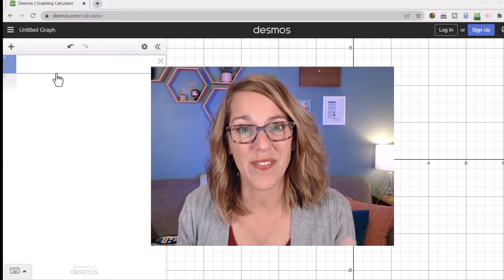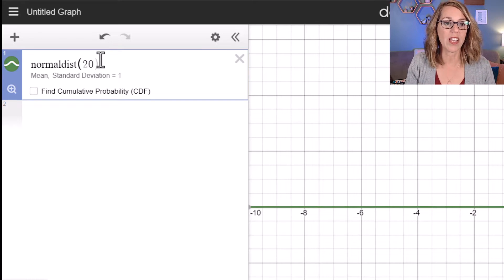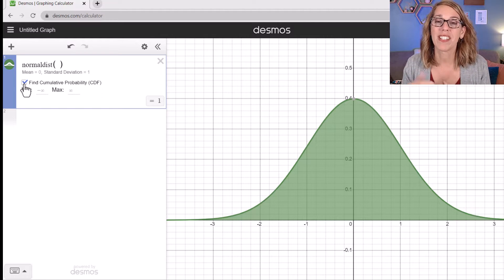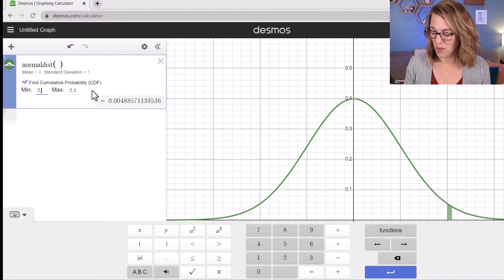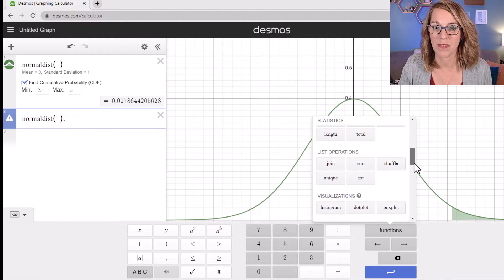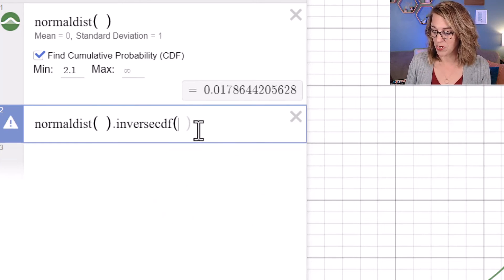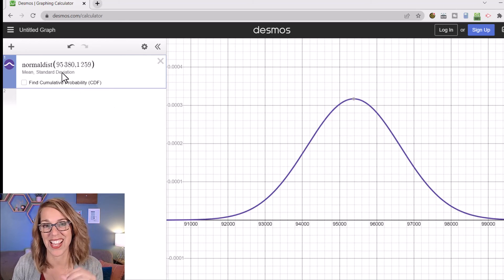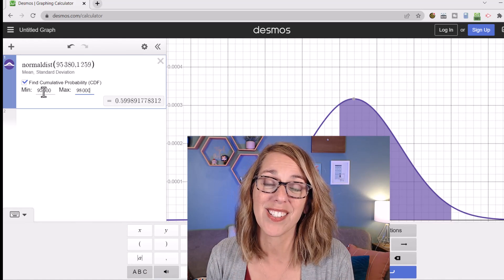Easy Normal Curve in Desmos | Areas and Z-Scores for the Normal Distribution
Step by step for working with the normal distribution and standard normal curve in Desmos.  Learn how to find an area or probability with the normal curve for given z-scores, and how to find a z-score or value that corresponds to a given area under the normal curve.  We will use the functions normaldist and inversecdf to do these normal curve computations in Desmos.

⏰ *Time Stamps*
0:00 Graph the Standard Normal Curve In Desmos
1:15 Areas Under The Normal Curve (Cumulative Probability)
2:29 Find Z-scores From Areas Under Normal Curve
3:45 Normal Distribution with Mean and Standard Deviation Other Than 0 and 1